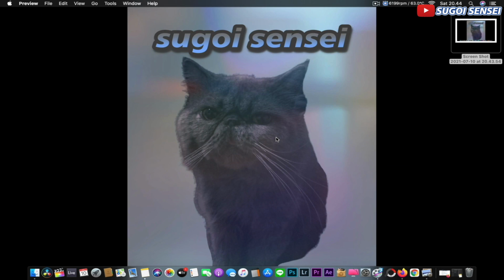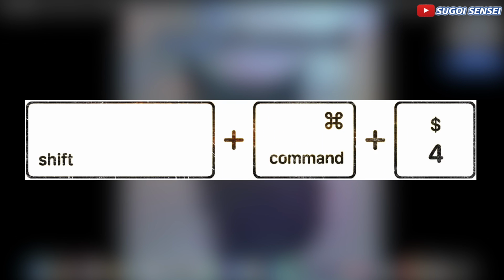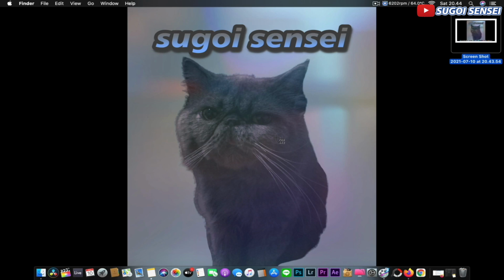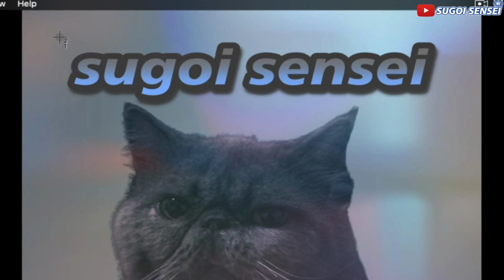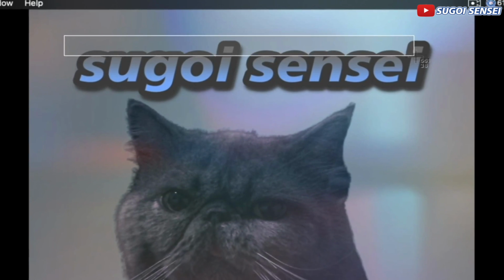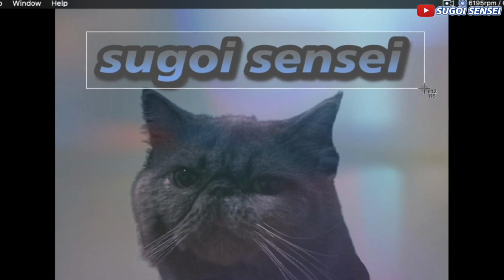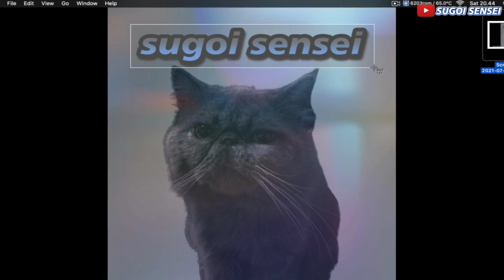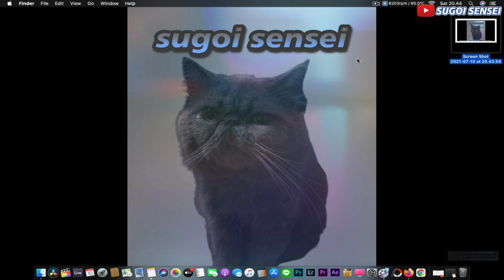HOW TO TAKE A SCREENSHOT ON YOUR MAC